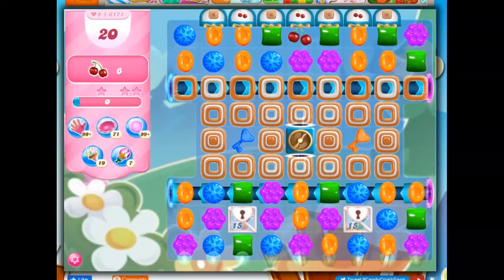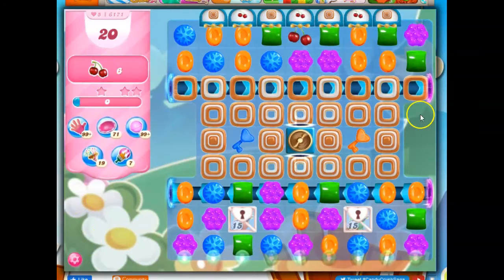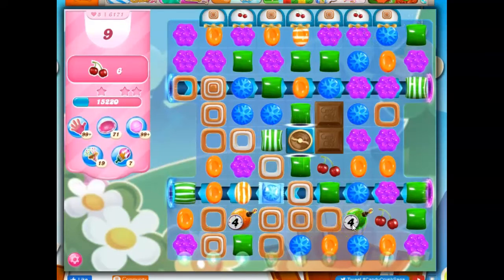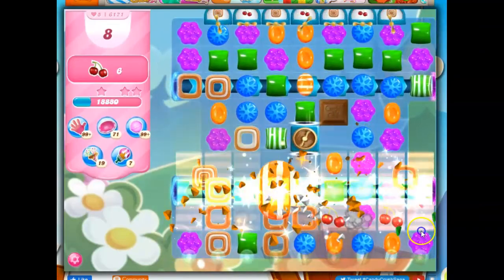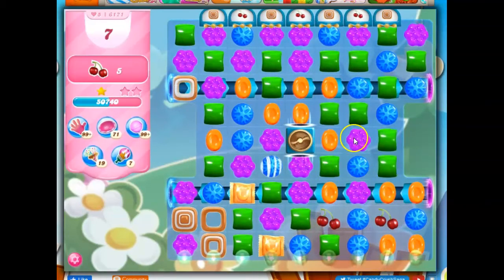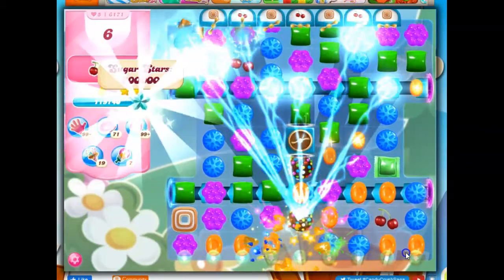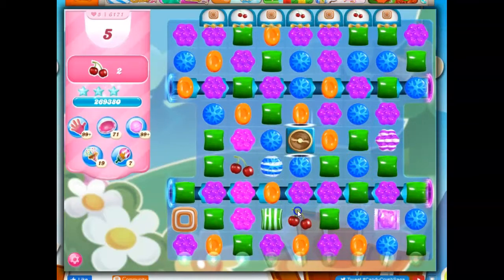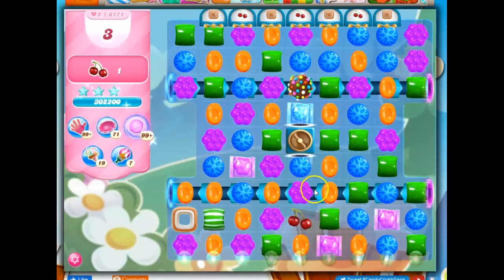Candy Crush Level 6171 Talkthrough, 20 Moves 0 Boosters